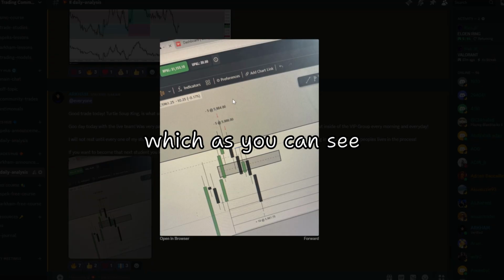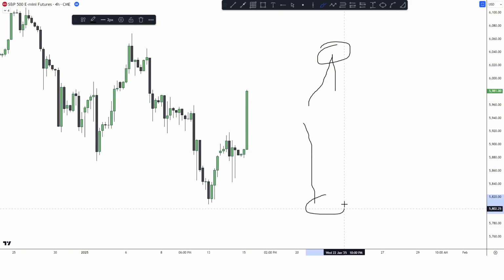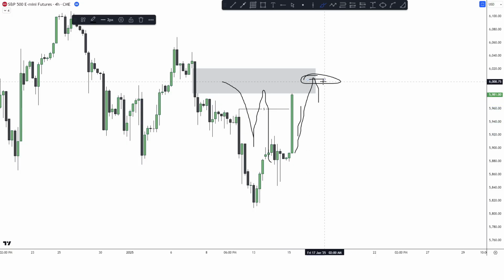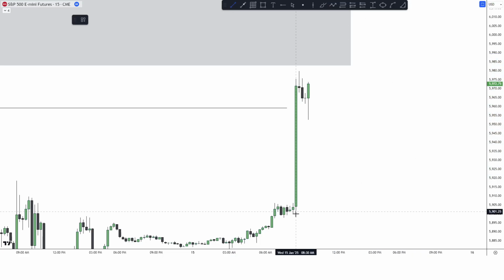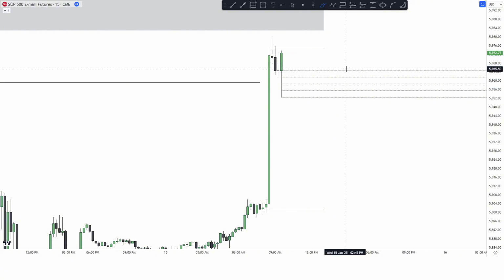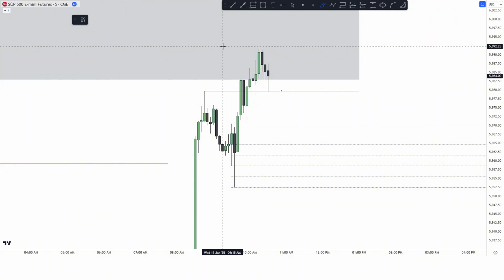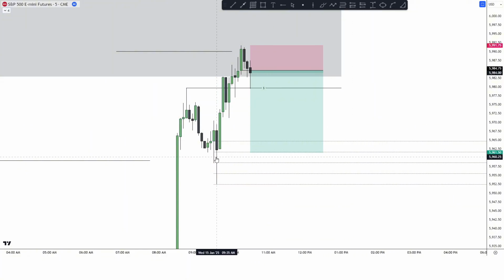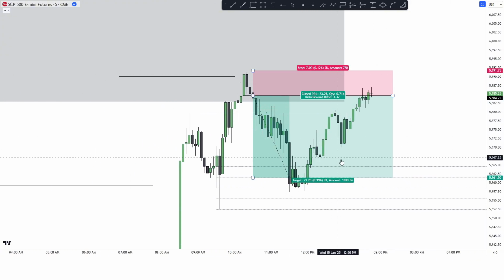I Make $20,000/Month Using This One Simple Strategy (Live Trade Results)